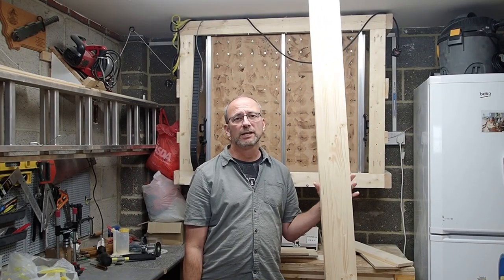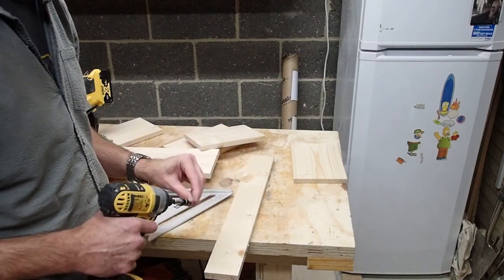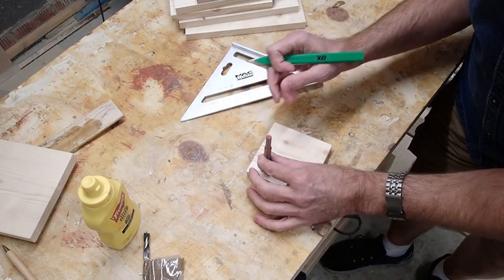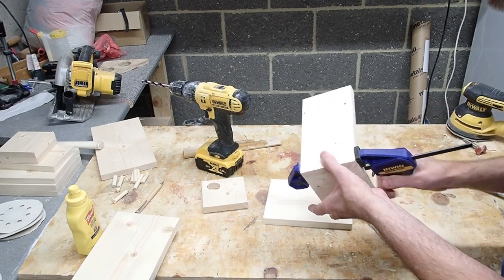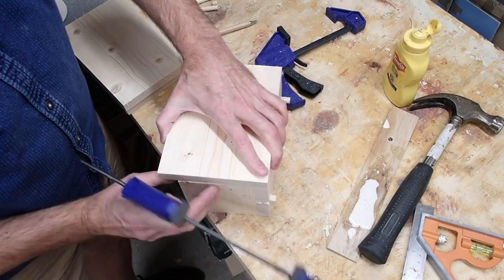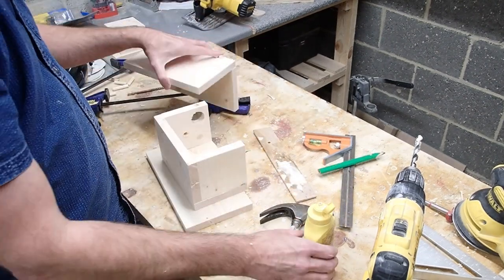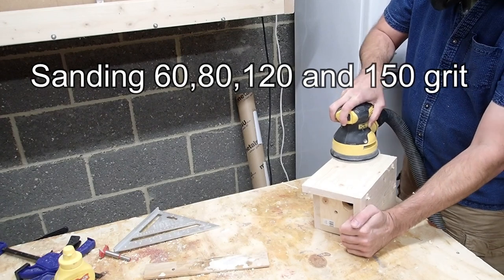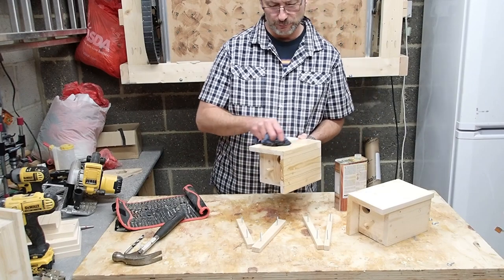Easy DIY birdhouse with basic tools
Cut list for one 1x6 board:
Two 145x230mm (Cut one of these to 125x230) Roof
Two 120x190mm (Cut one of these to100x230) Bottom
Two 100x100mm Fron and back
9mm dowel

Titebond 3 or other outdoor glue required

Hello everyone, sorry it's been such a long time since I have been on here; however, life has its ups and downs.  So in this easy DIY birdhouse with basic tools video/ easiest simple DIY birdhouse, I demonstrate how to build an easy DIY birdhouse / easiest simple DIY birdhouse with the basic tools of a circular saw, drill, and a bit of glue.
I would also like to state that if you do make this easy DIY birdhouse / easiest simple DIY birdhouse with basic tools please donate one of the birdhouses so that the proceeds go towards cancer research as cancer is for the birds.

Translated titles:
Fácil pajarera de bricolaje con herramientas básicas

Einfaches DIY-Vogelhaus mit grundlegenden Werkzeugen

Casa de passarinho DIY fácil com ferramentas básicas

من السهل DIY Birdhouse مع الأدوات الأساسية

Madaling DIY birdhouse na may mga pangunahing tool

Facile casetta per uccelli fai-da-te con strumenti di base

Łatwy domek dla ptaków DIY z podstawowymi narzędziami

Temel araçlarla kolay DIY kuş evi